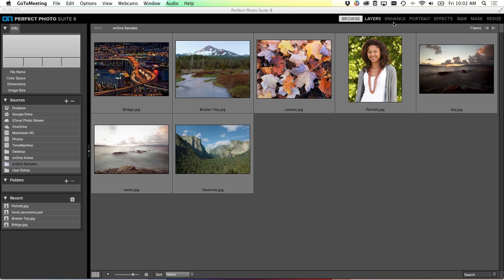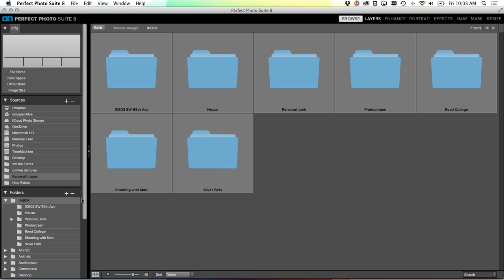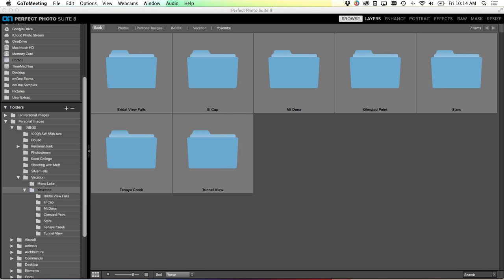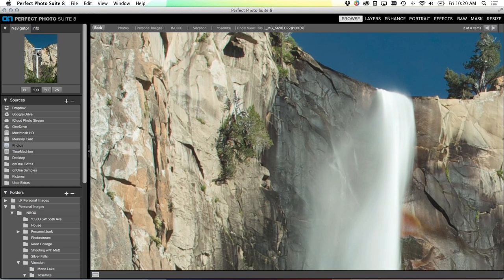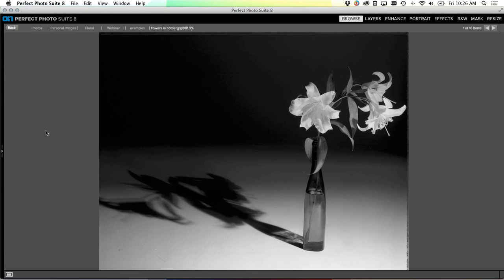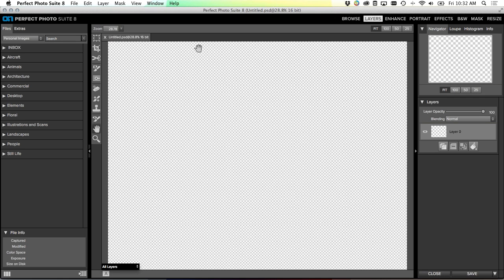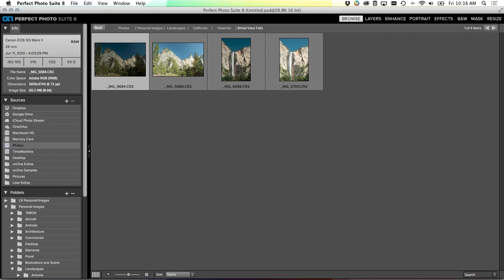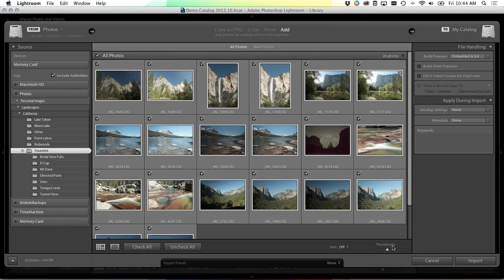Kickstarting Your Perfect Photo Suite 8 Workflow with Dan Harlacher